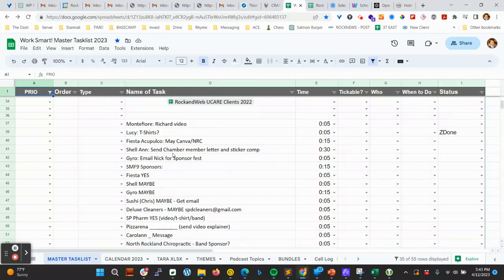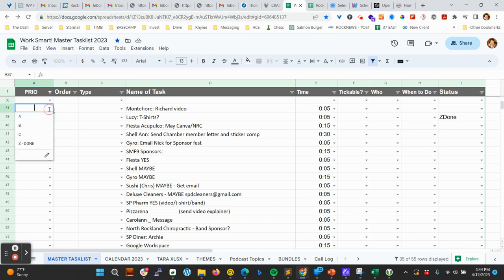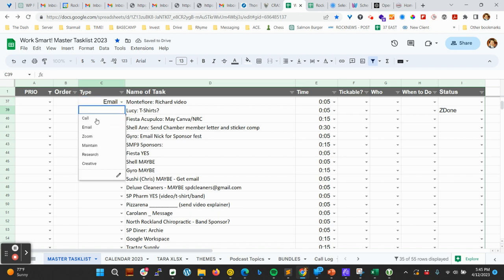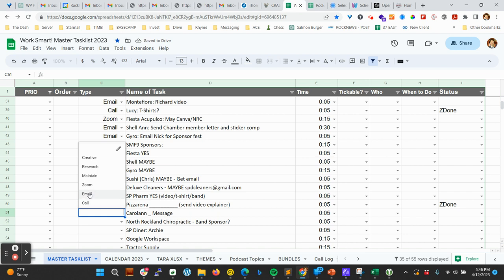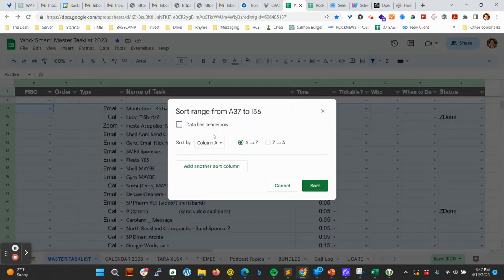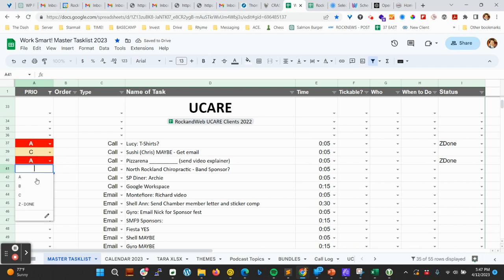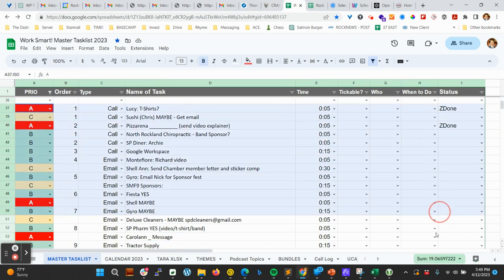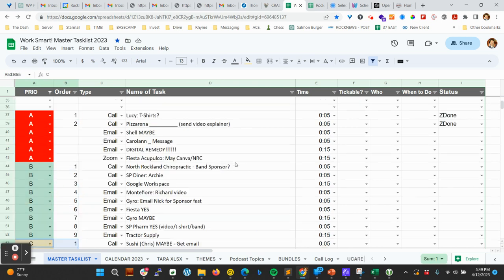Work Smarter, Not Harder - Sorting a Google Worksheet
Here is a brief tutorial on the benefits of sorting a Google Worksheet, for the purpose of organizing your daily work tasks.